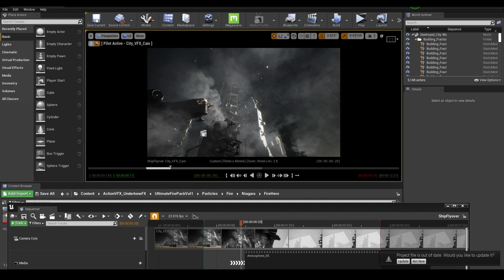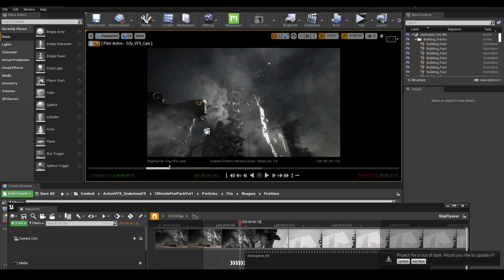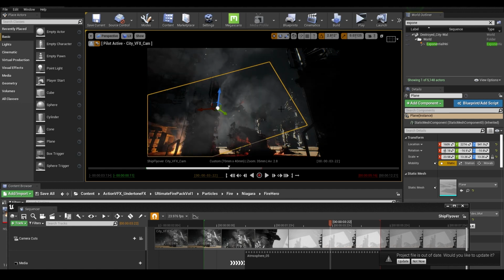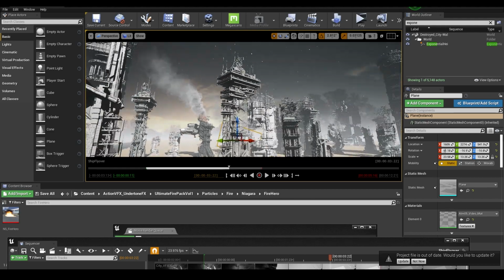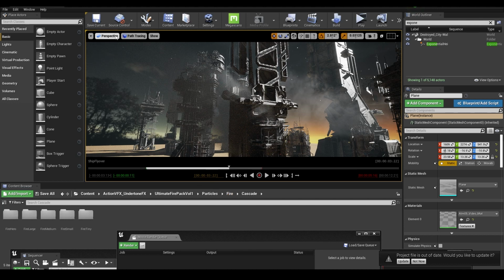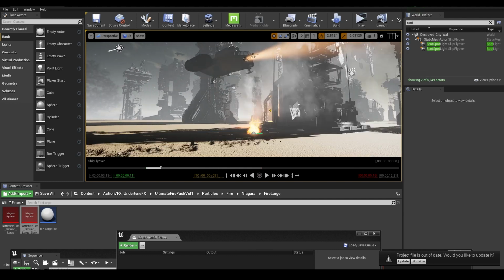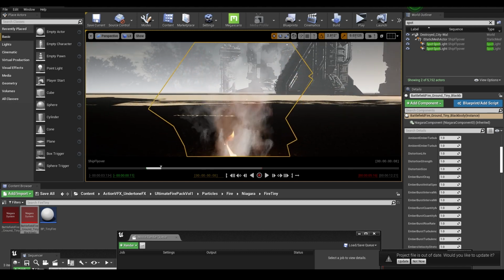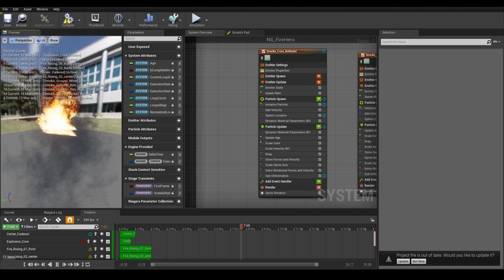UNREAL ENGINE FOR FILMMAKERS | ActionVFX Fire Pack & Gemini Scene Breakdown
In this video, I break down the scene construction for one of my favorite shots for my upcoming film, Gemini! I also show some brand new Unreal Engine assets created by ActionVFX!

My camera gear:
BMPCC 6K Pro
Andycine C7S Monitor (Feelworld LUT7S)
Tilta Nucleus Nano Wireless Follow Focus

My lighting gear:
Aputure 300D Mk II
Arri M18 HMI Clone